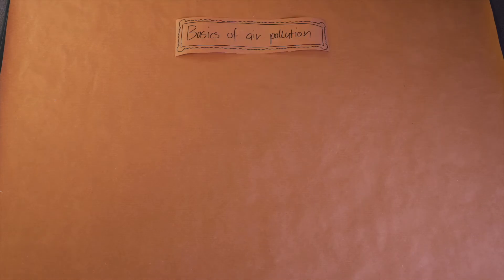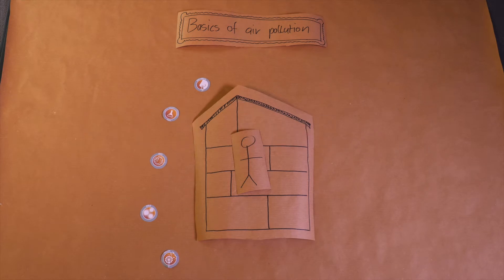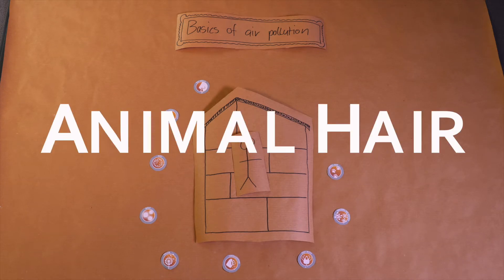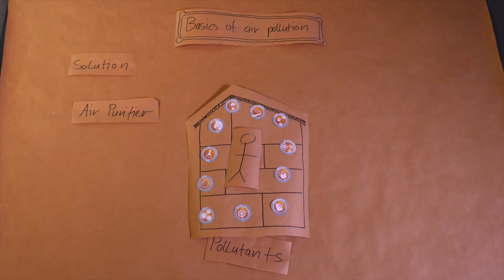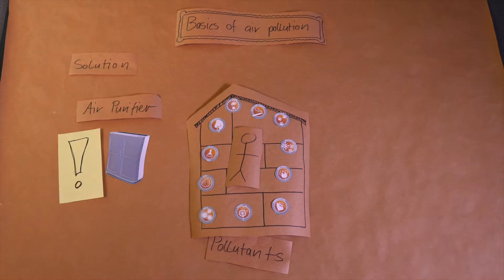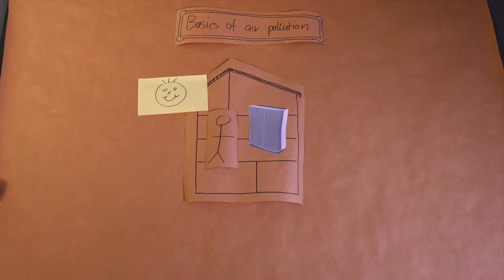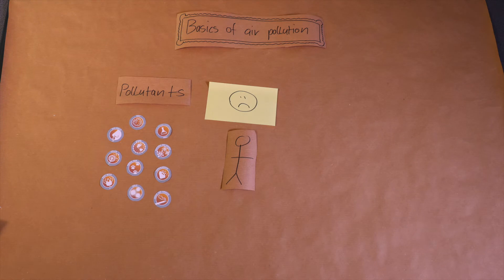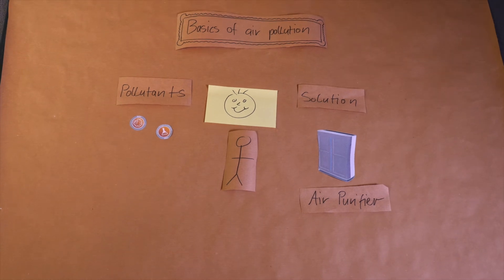Air pollution basics for everybody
Air pollution is an increasingly important topic in most of the countries around the world. The topic is very vast and complicated and there is much information to be found online. This video summarizes some of the basics and shows you where to find more information about air pollution.

Stadler Form produces air improvement devices for 20 years and is based in Switzerland. Our endeavour is to improve your air and make the air you breath as healthy as possible.

Air purifiers reduce the amount of pollutants in the air and help to improve your well being. Especially for peoples with allergies, air purifiers can be an important step forward in breathing easier and reduce allergy symptoms.